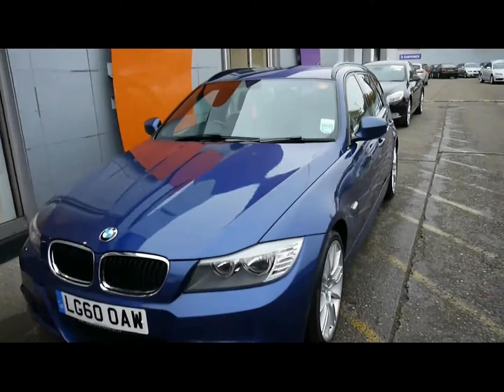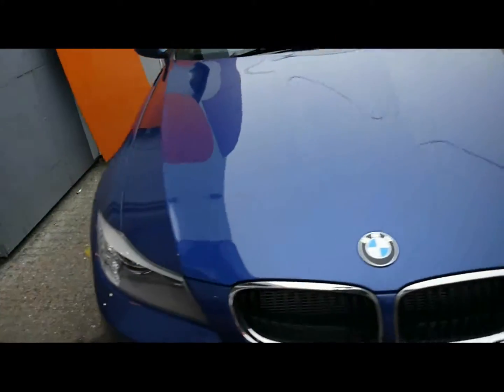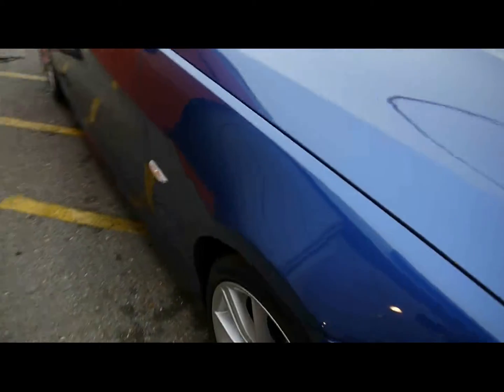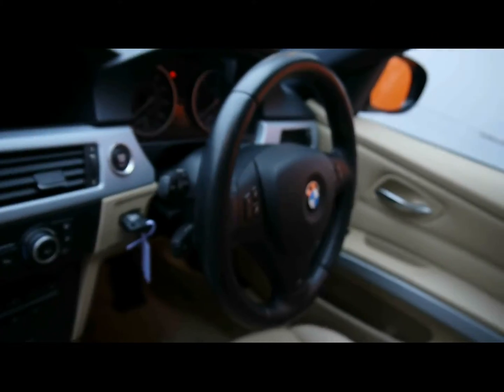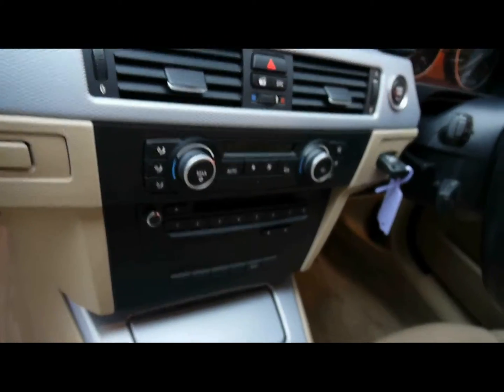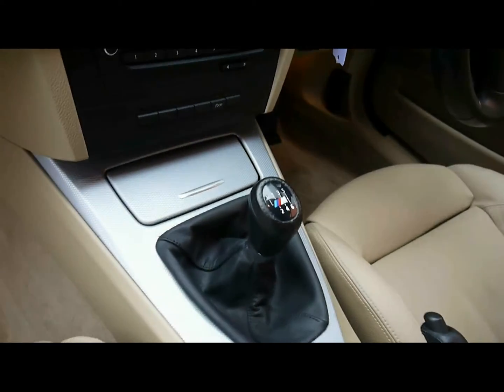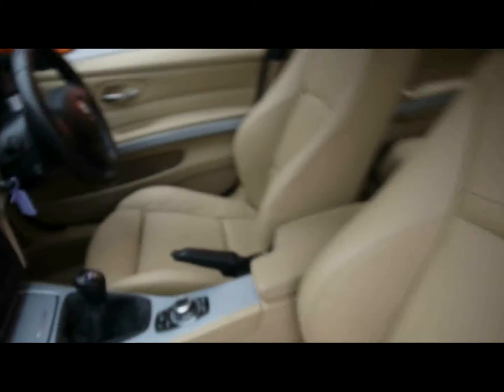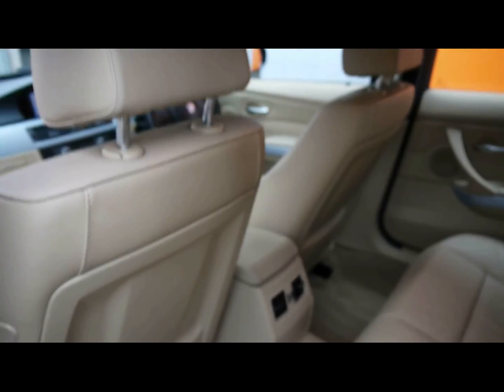BMW 320d For Sale In Portsmouth